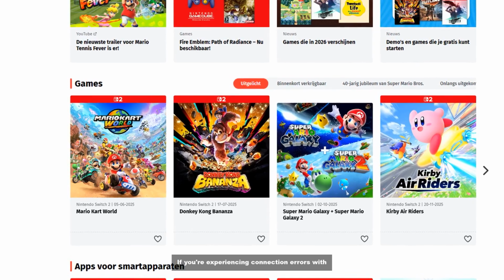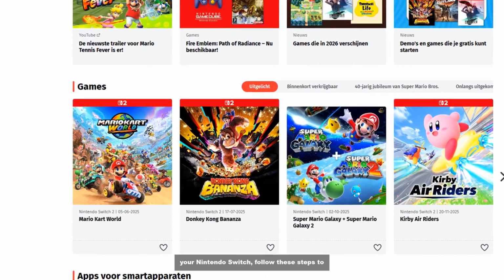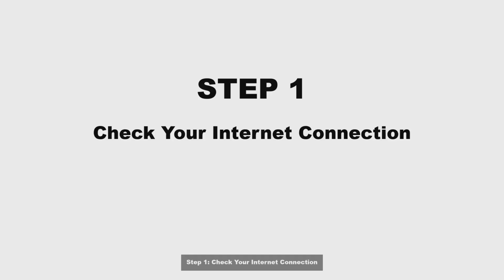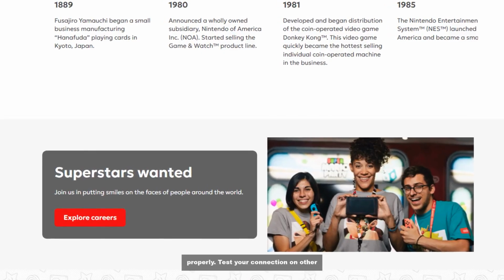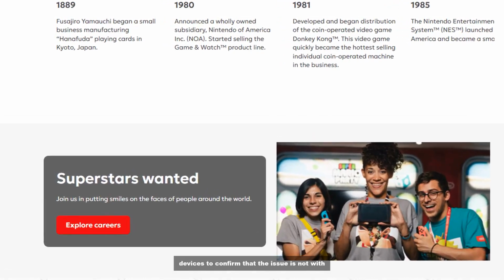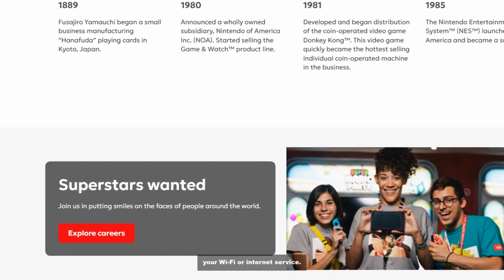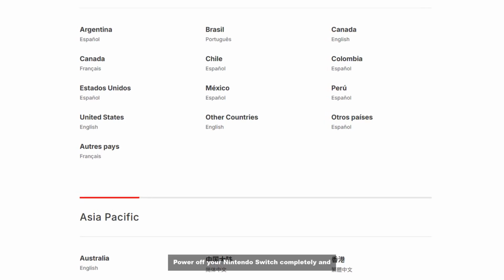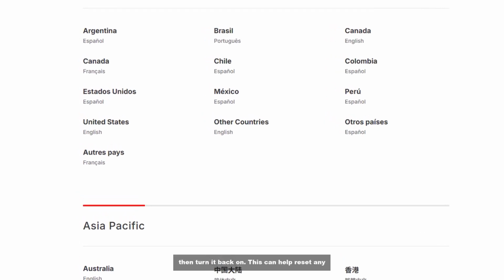How To Reduce Nintendo Switch Connection Errors 2026 (STEP BY STEP)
In this video, we will guide you through the process of reducing Nintendo Switch connection errors in 2026 (STEP BY STEP). Whether you're facing Wi-Fi issues or disconnections, we've got you covered with effective solutions.